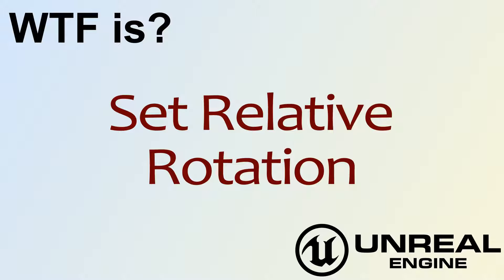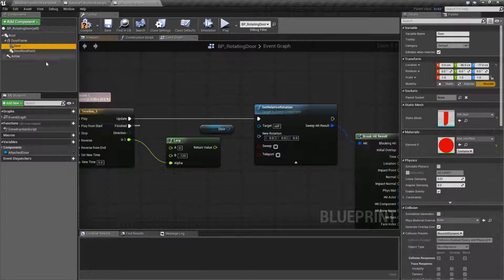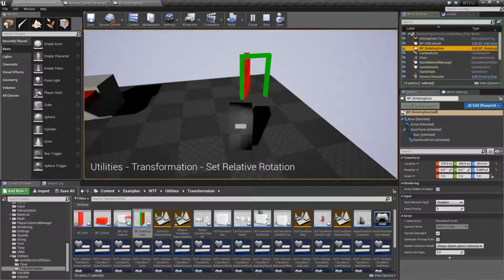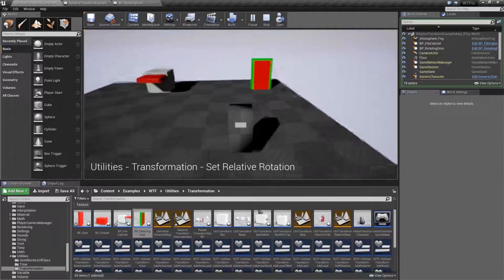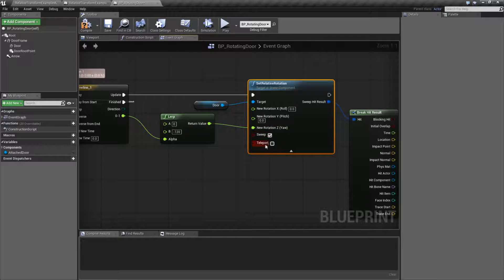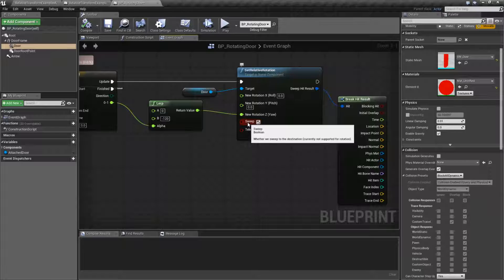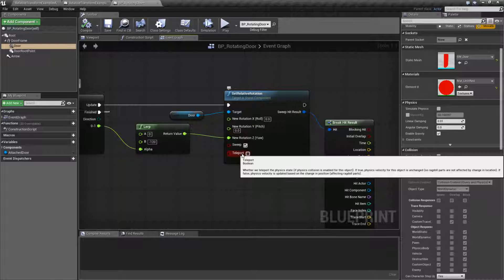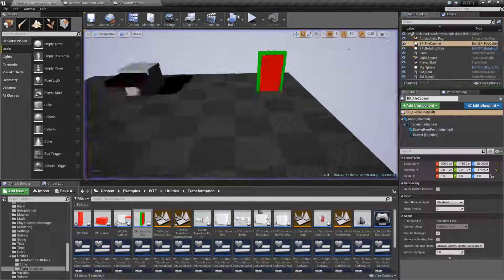WTF Is? Set Relative Rotation in Unreal Engine 4 ( UE4 )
What is the Set Relative Rotation Node in Unreal Engine 4